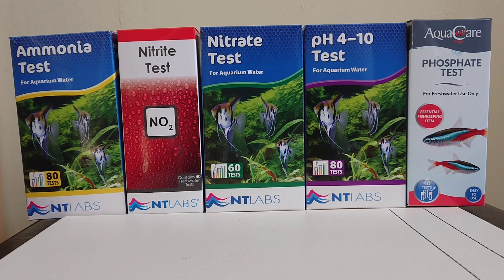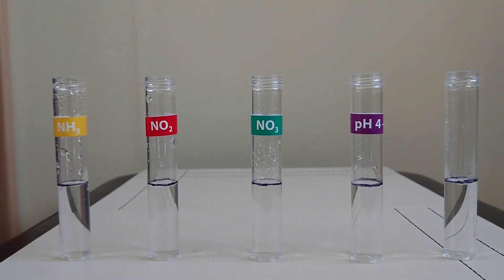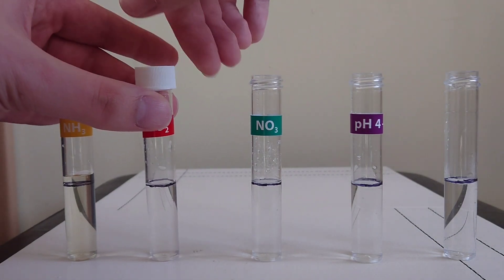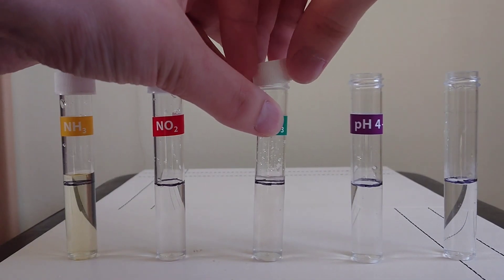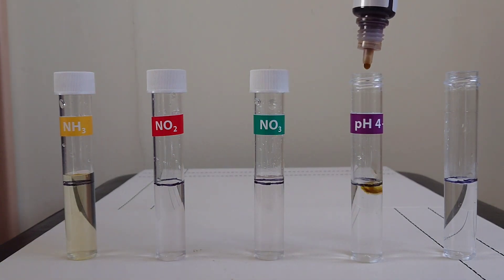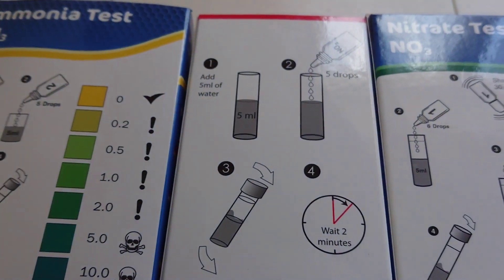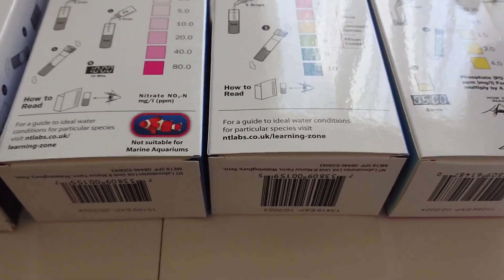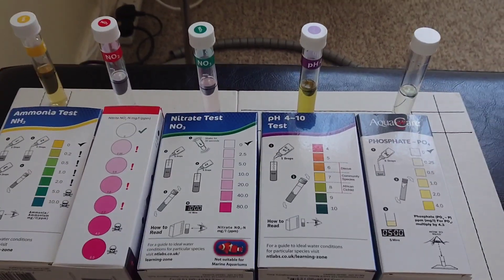Testing Aquarium Water With Test Kit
A step by step tutorial how to use the NT Labs/Aqua Care liquid test kits for ammonia, nitrite, nitrate, PH and phosphate.